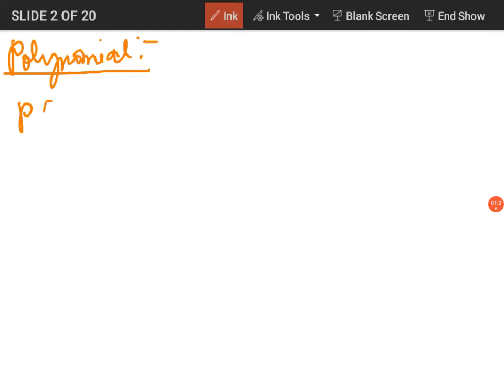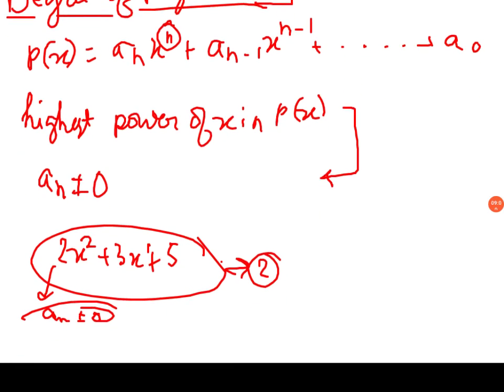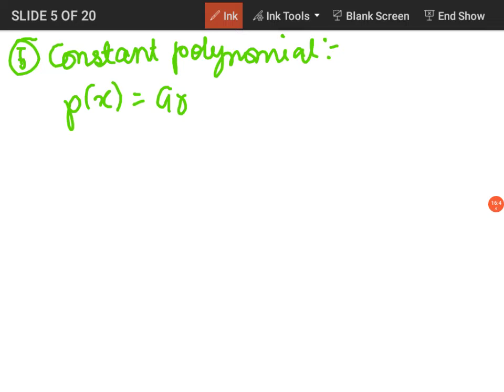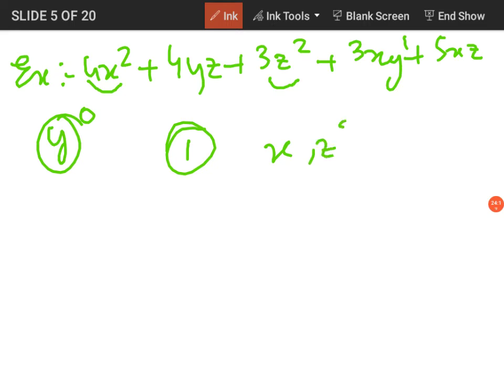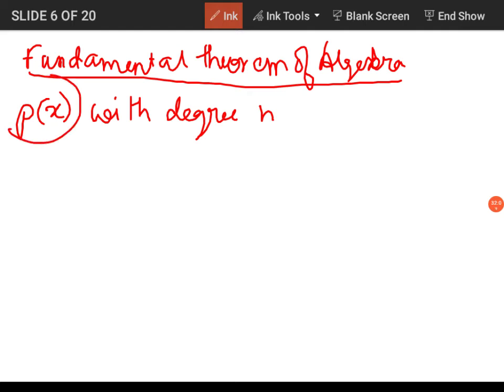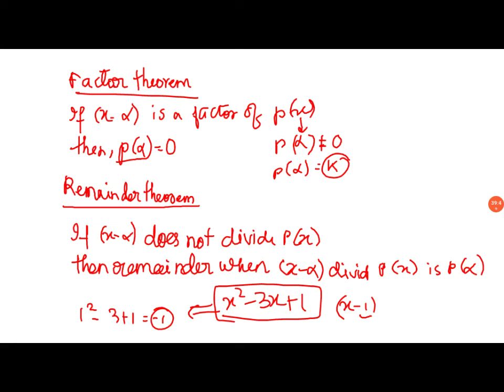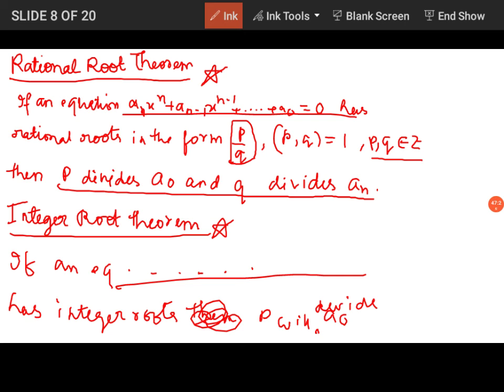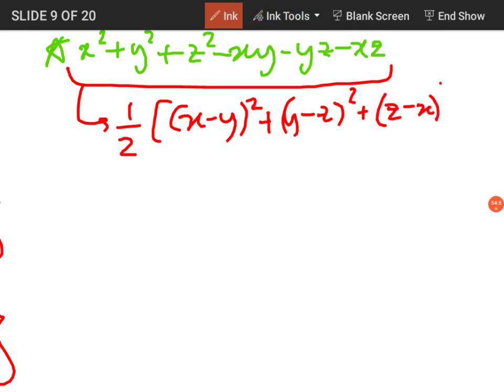Lecture:Polynomials basic | IOQM | PRMO | MATHS OLYMPIAD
Tales Of Math Episode 3: Prof.Amitabha Tripathi (IIT Delhi).

Registration form link ( Registration will be closed on 16 July 2021)

Lecture PDF